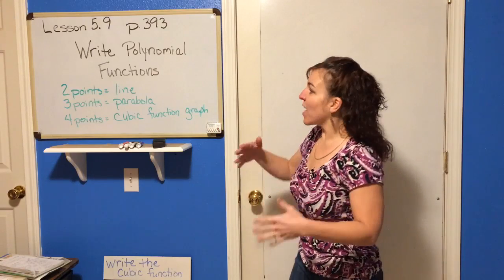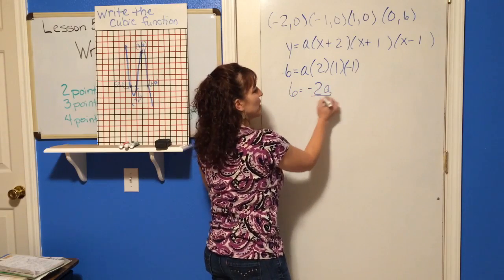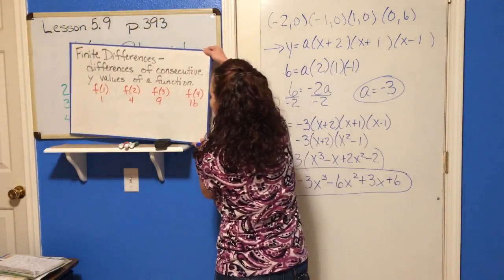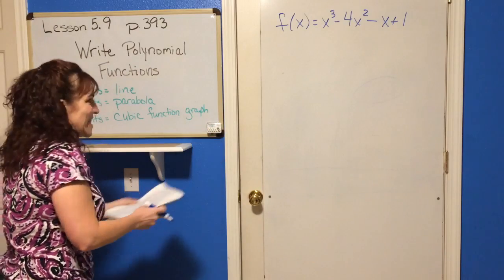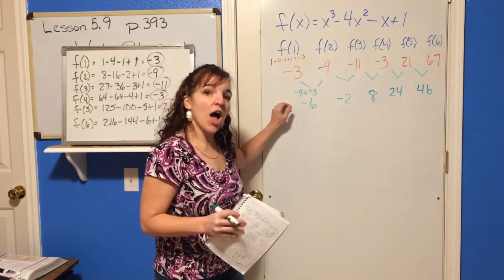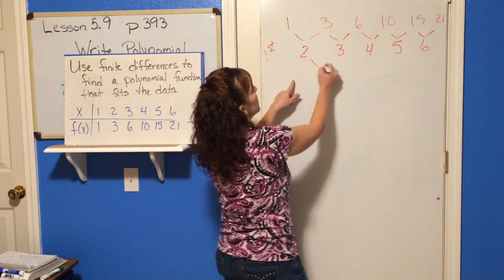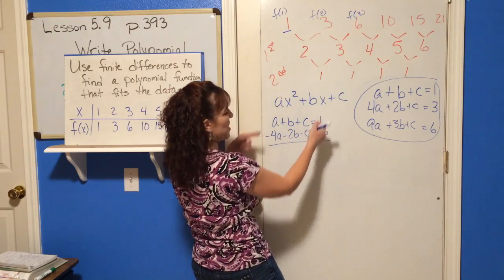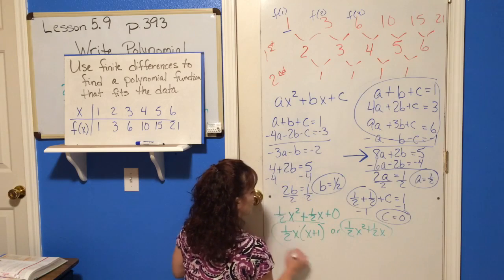Alg2 5.9 - Write Polynomial Functions